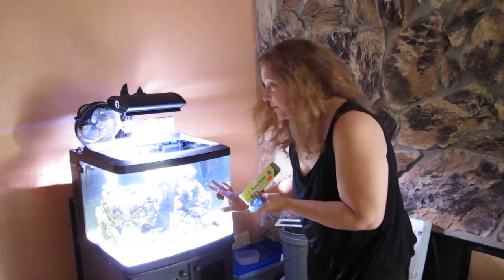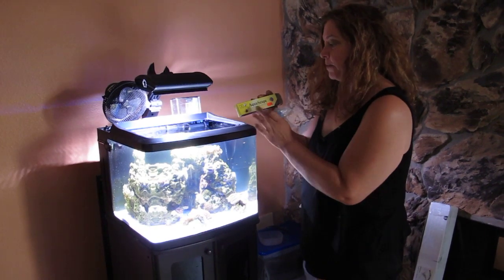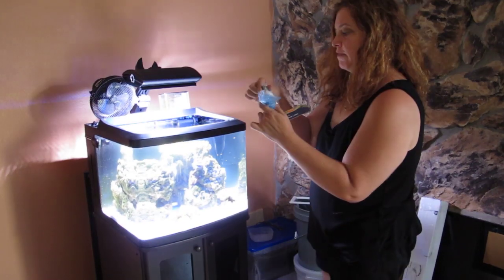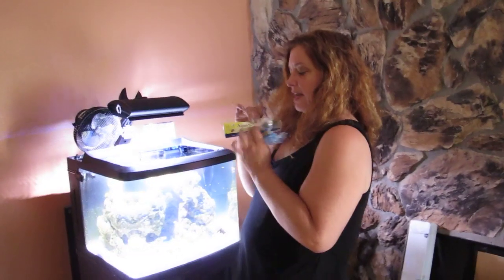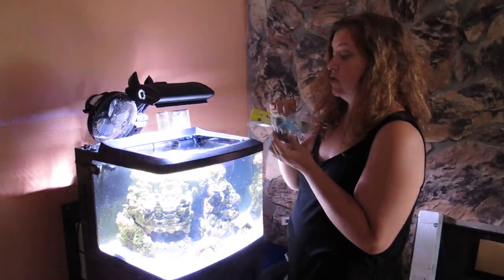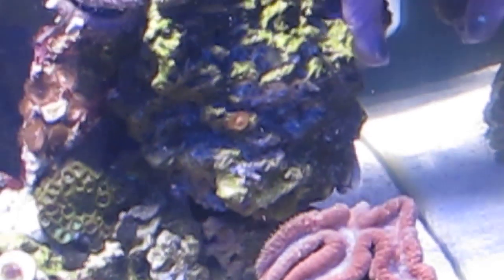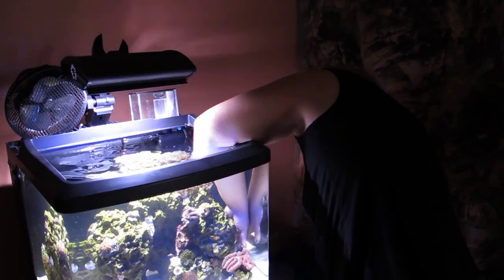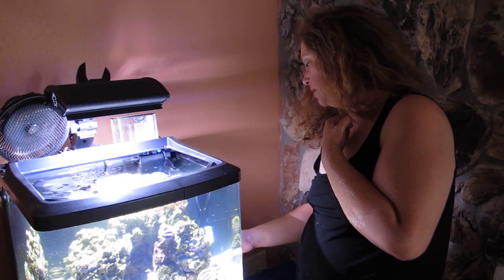Reef tank set up - Corals - Gluing/epoxying frag plugs to rock-8/18/11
My urchin kept putting my zoa frags on his head and then going all over the tank with it.  One zoa frag fell off the urchins head overnight and landed on another zoa frag and stung it.  The zoas died.  So i decided to get something to attach the corals to the tank rock so they can't be picked up by the urchin.   This putty is good.
It's best to first glue (reef safe) a coral frag to a disk/plug,  And after that then use this putty to stick the frag disk onto your rock.
The corals show absolutely no signs of anything bad.  I've done this with all my corals with success, they all grow and multiply, so i thought i'd show how to do it so folks won't be hesitant to try this method if you need to.
If you have a skimmer, reef safe putty could impact your skimming abilities for a short while so keep an eye on your skimmer for a few hours, then your skimmer will return to it's normal skimming ability.